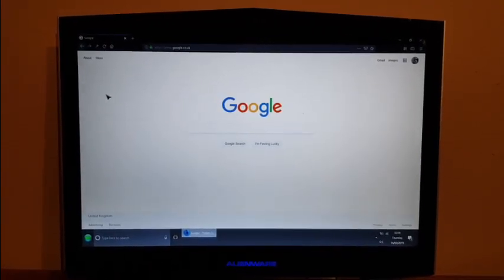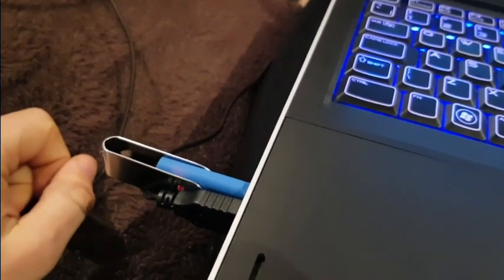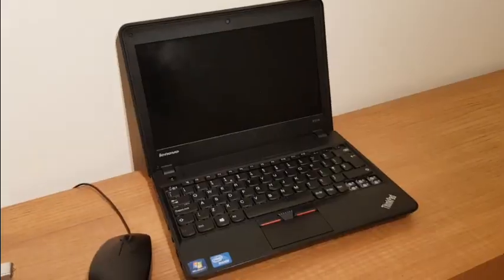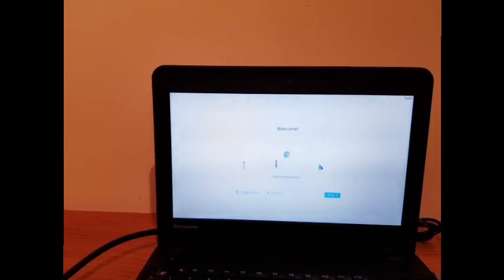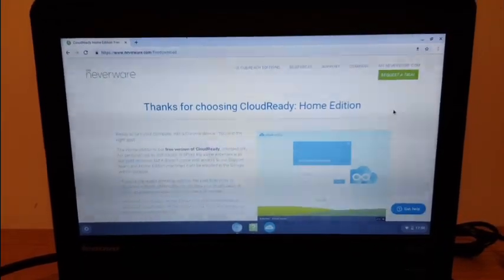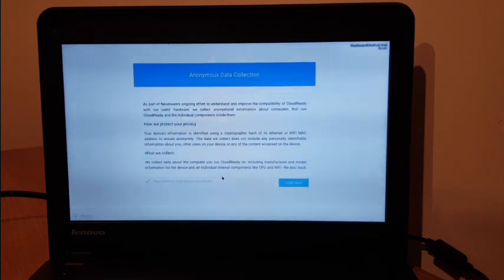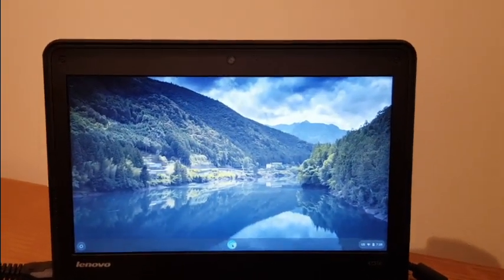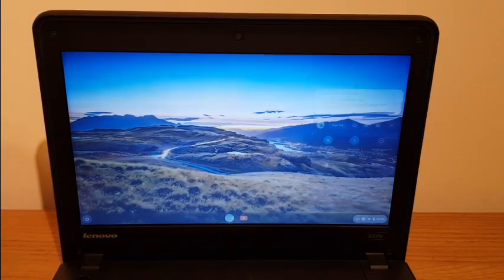How to install CloudReady Chrome OS on Lenovo Thinkpad X131e Chromebook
Ever wondered how to make a chromebook out of your Windows Lenovo Thinkpad X131e? Here is a full procedure from beginning to the end